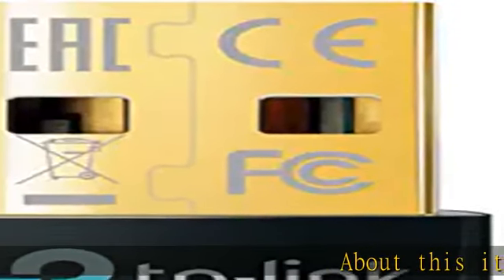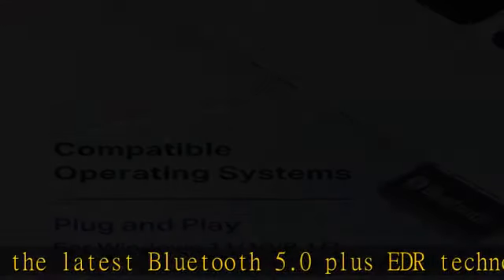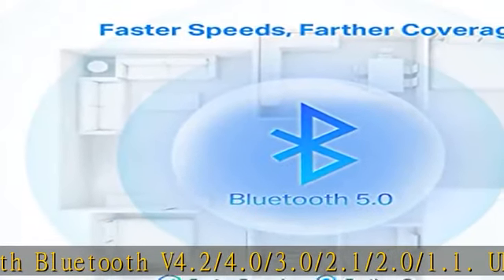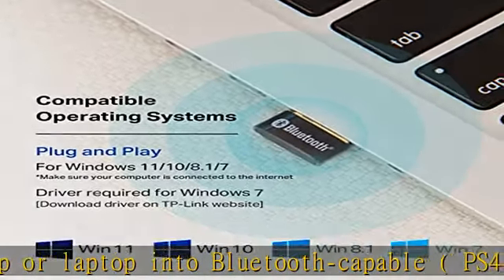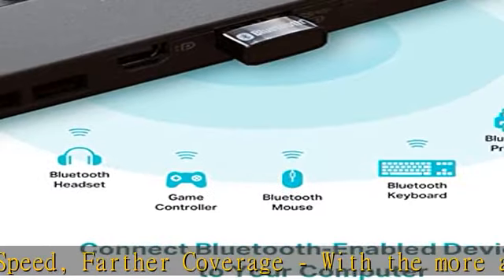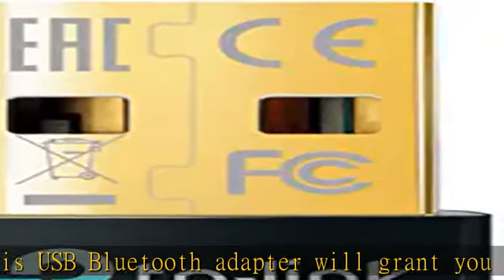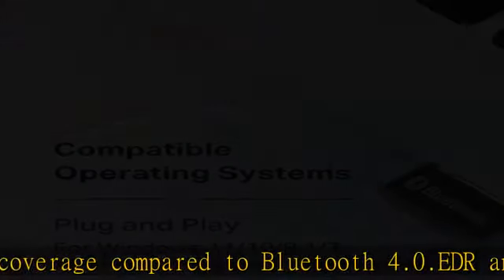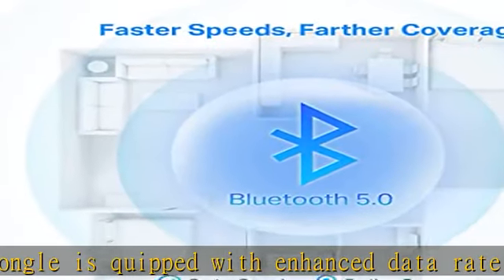TP-Link USB Bluetooth Adapter for PC, 5.0 Bluetooth Dongle Receiver (UB500) Supports Windows 11/10/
TP-Link USB Bluetooth Adapter for PC, 5.0 Bluetooth Dongle Receiver (UB500) Supports Windows 11/10/8.1/7 for Desktop, Laptop, Mouse, Keyboard, Printers, Headsets, Speakers, PS4/ Xbox Controllers